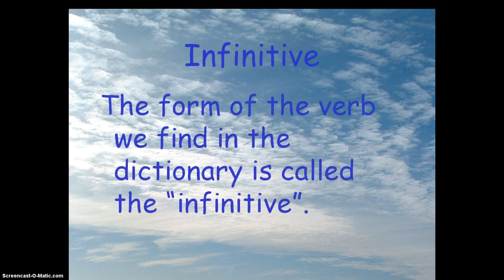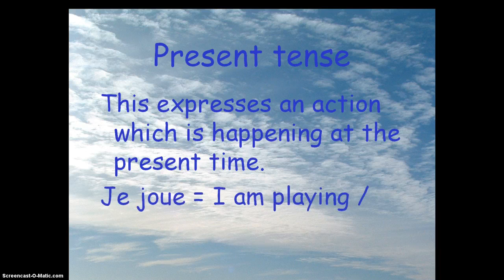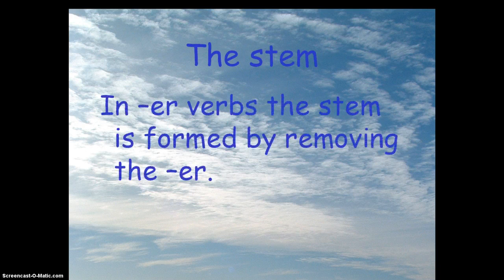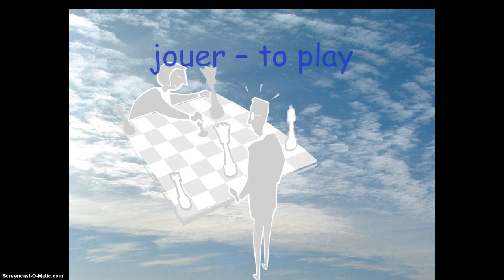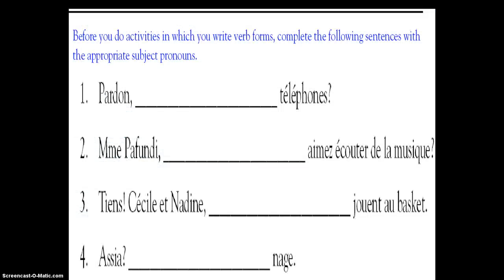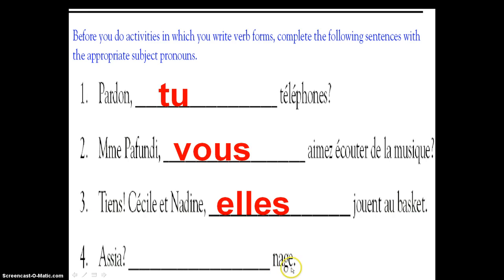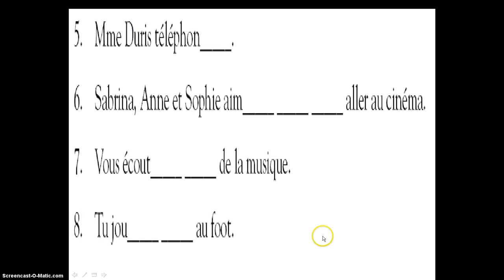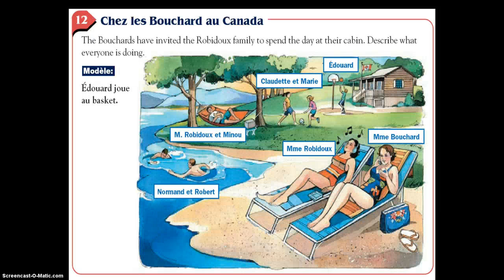French 1 Assignment #6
ER verb